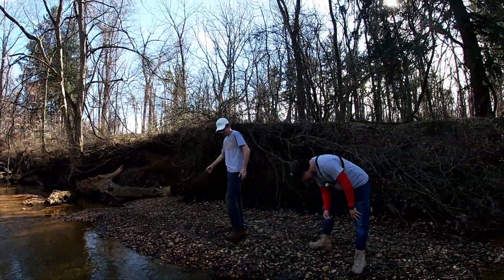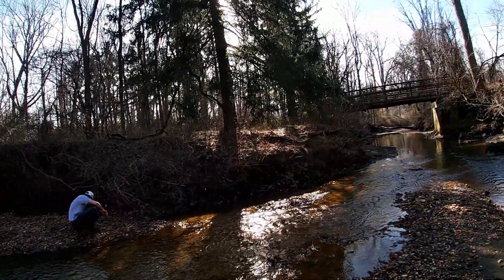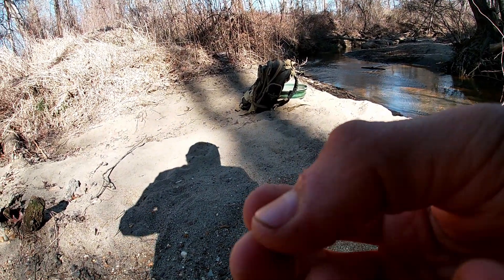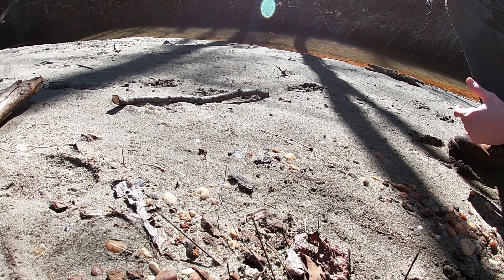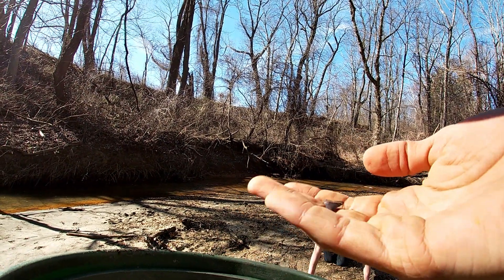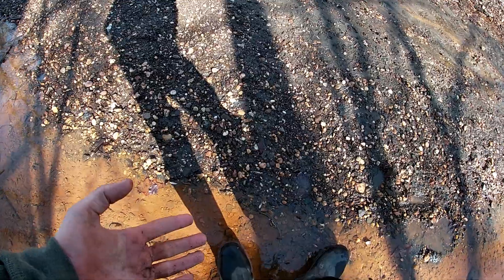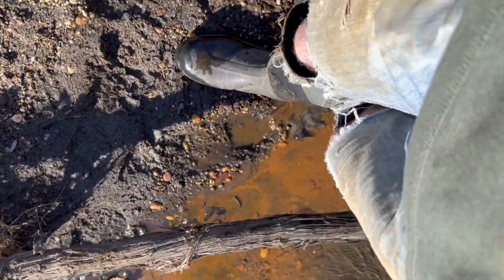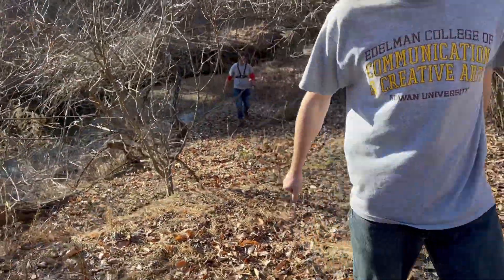Searching for FOSSIL Shark Teeth and Ammonites!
Hey everyone! In this video, Zack Jake and I hunt for ammonites, shark teeth and mosasaur fossils in a small New Jersey stream! We had a ton of fun and found some really cool fossils.